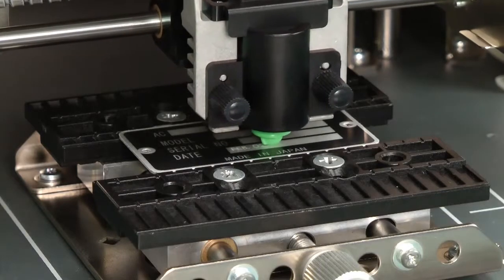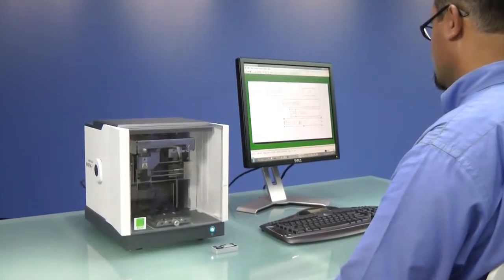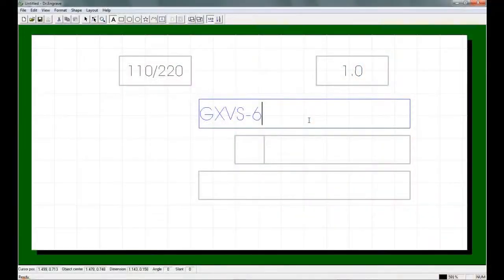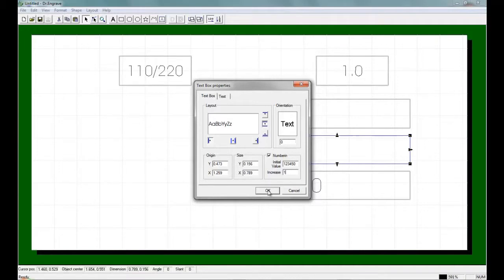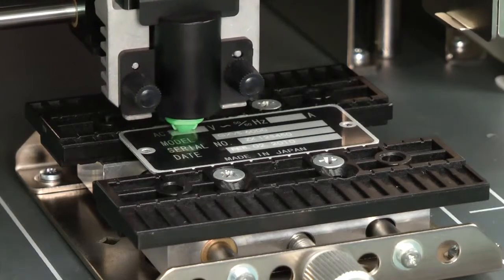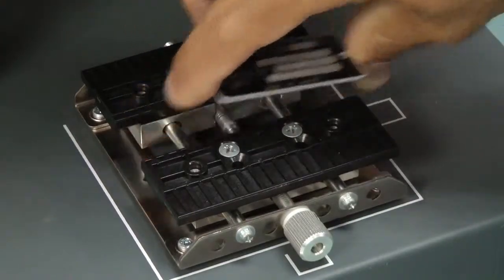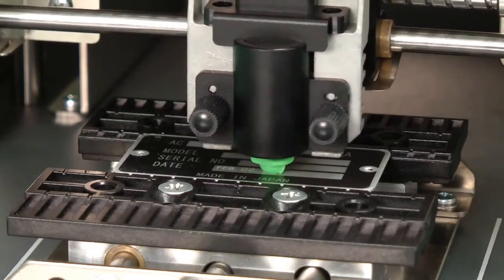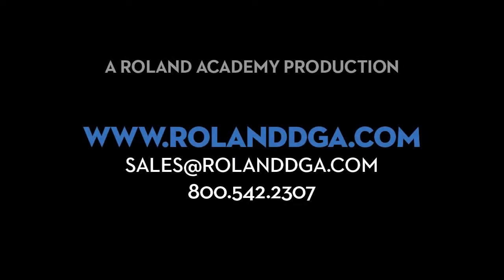MPX 90 Producing Serial Number ID Plates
Roland MPX-90 how to engrave serial plates